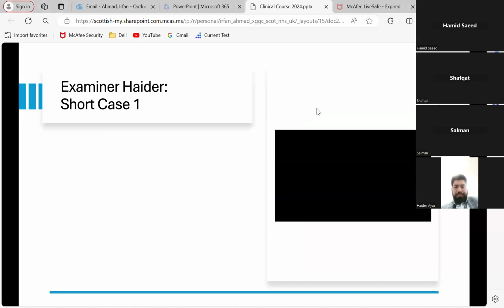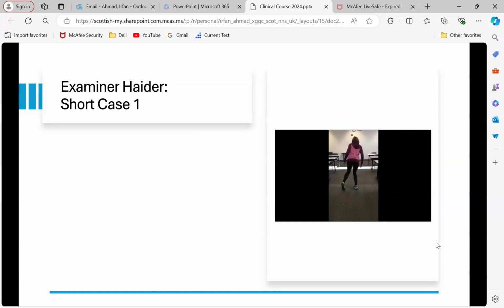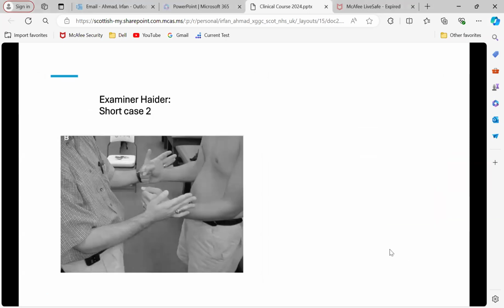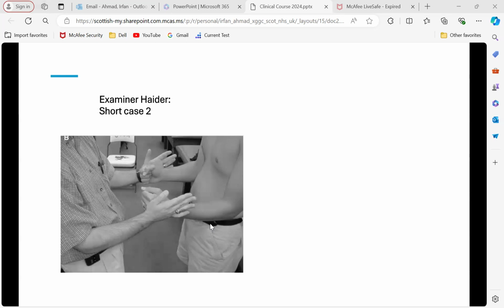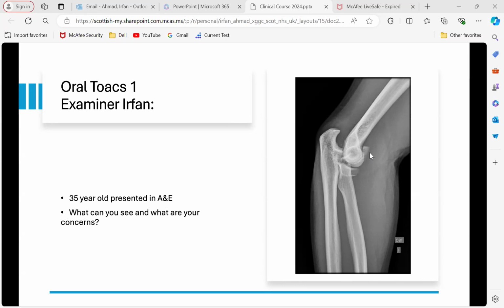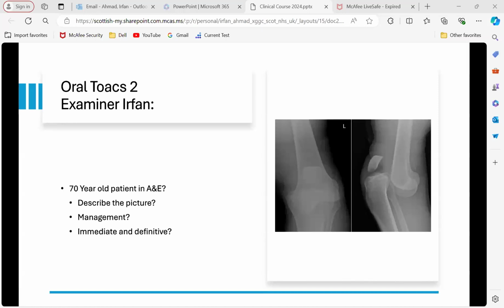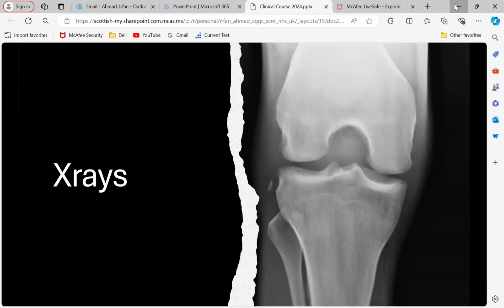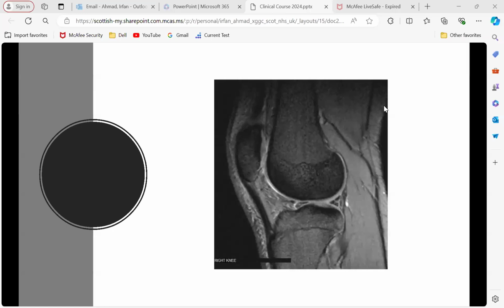Surviving Clinical Orthopaedic Course 2024 Part 3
Orthopaedic Surgery Viva examination course for FCPS/MS/ DNB exam.